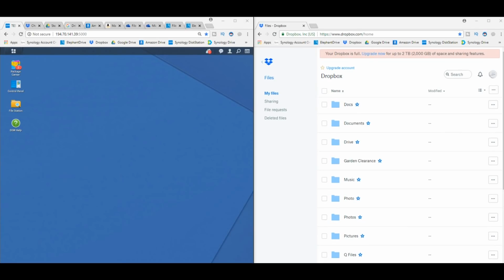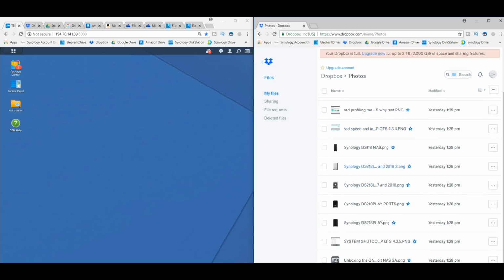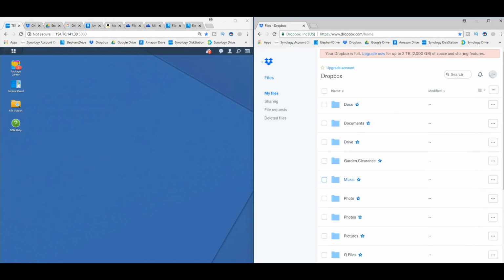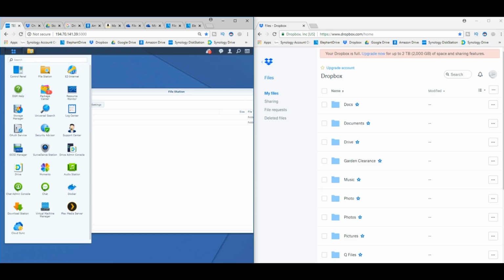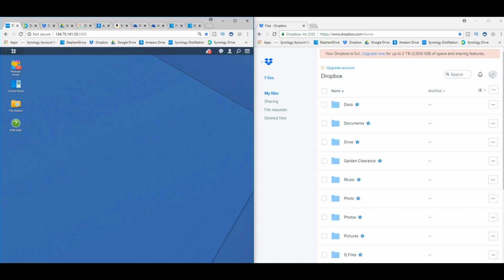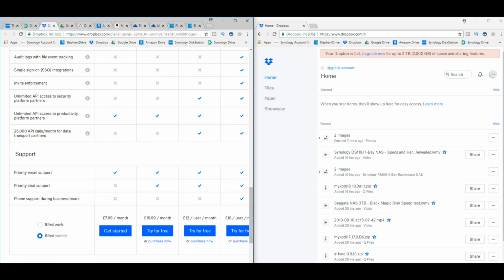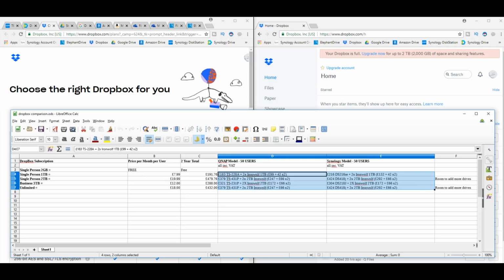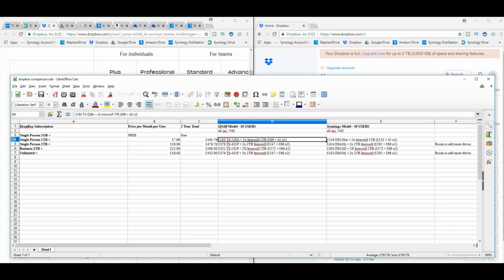DropBox Vs NAS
For many of us that have been using third-party cloud providers such as Dropbox for the synchronisation, backup and anywhere-access of data, the idea of switching to a network attached storage device can be intimidated. The fact that Dropbox gives you access via your web browser, via a mobile phone app and even a downloadable desktop client application for PC/Mac has largely become invaluable to many. With NAS still being a largely new idea for many users, lots of cloud users want to know how NAS compares with Dropbox on all these points and more. With NAS promising that it can do almost everything that a third party cloud like Dropbox can do and even more, it is certainly appealing. So today I want to compare the NAS private cloud vs the Dropbox third-party cloud.

Advantages of DropBox Advantages of NAS
Low Initial Price and Fast Setup Higher start up cost but lower cost over time
Easy Internet Access Internet AND Network Access
Data is Backed up in multiple locations NAS, Cloud, USB Backup and RAID Protection
Extra Storage can be added in minutes (extra cost) Hard Drives can be added/upgraded
Bespoke Protection Options
Direct Access via USB, Thunderbolt, IR Remote and HDMI